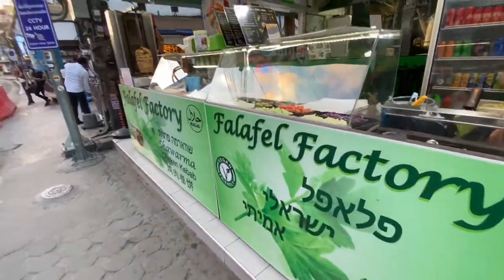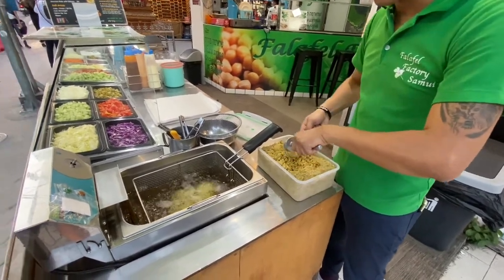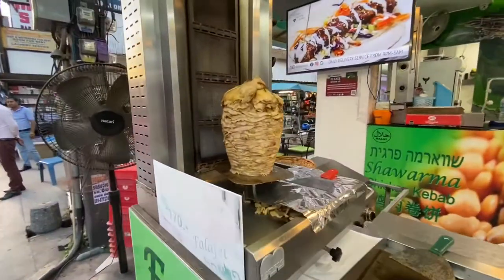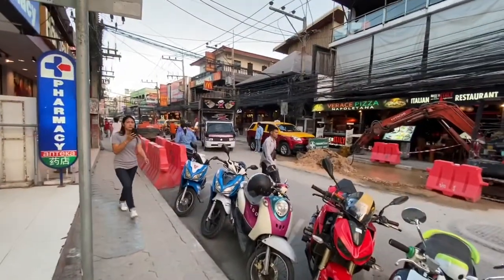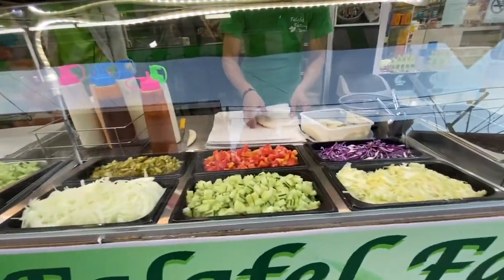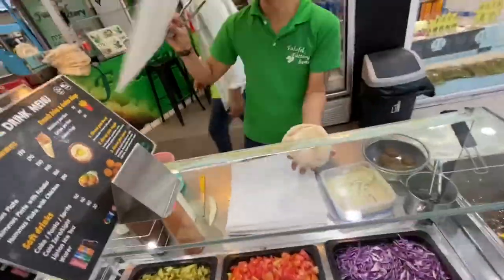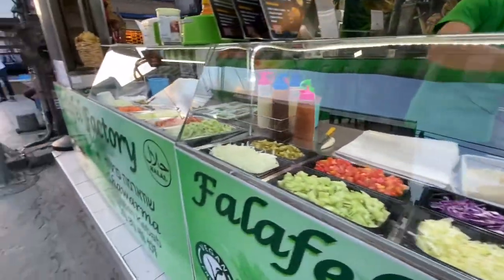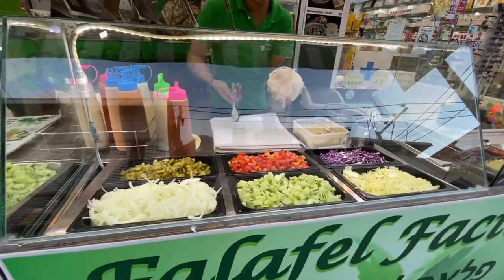This Might Be The Best Falafel In SE Asia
Wait to you see this massive sandwich Mr. falafel Shawarma makes me.